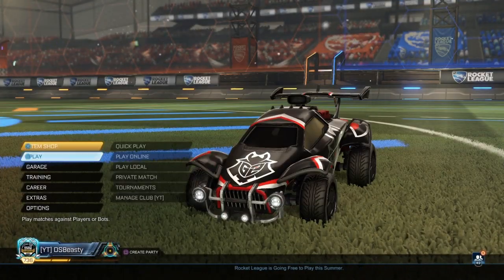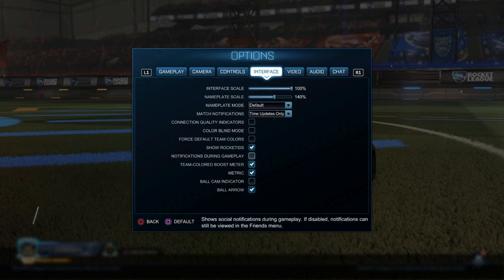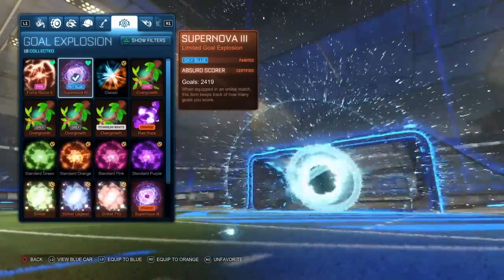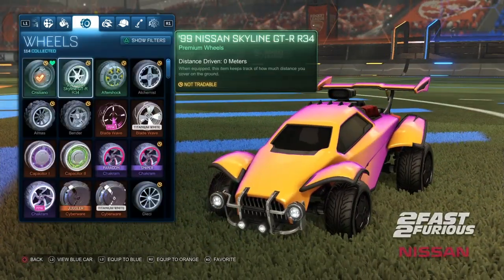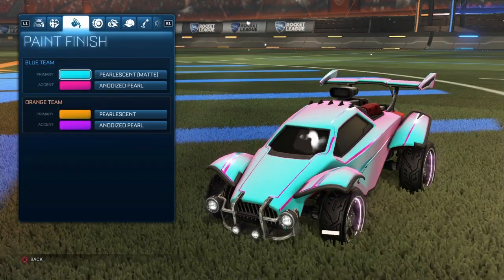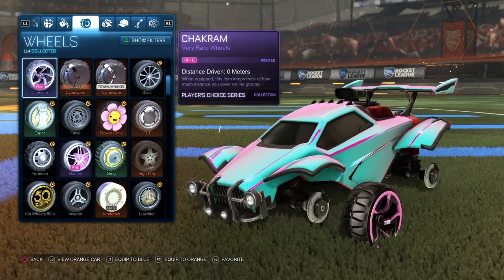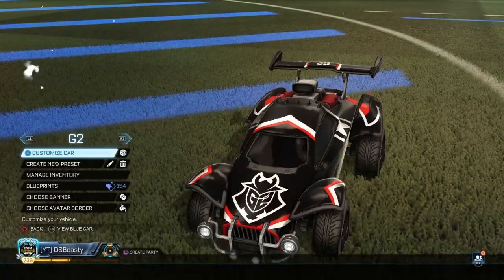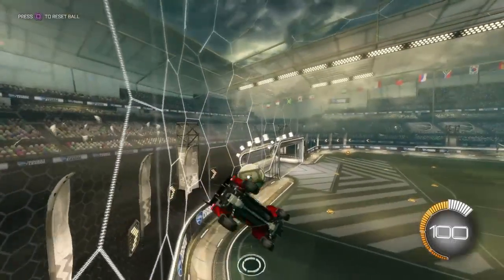My Rocket League Camera Settings and Presets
Hello there! I hope your having an amazing day and hopefully enjoyed the video. Advice and compliments help me more than anything right now and it is really appreciated. Thanks for your time watching or reading this and have a great day.

The discord server:
If your not into that theres always freestylers and traders there for you.

Editing software:
SHAREfactory™